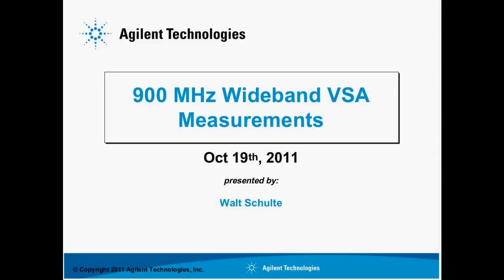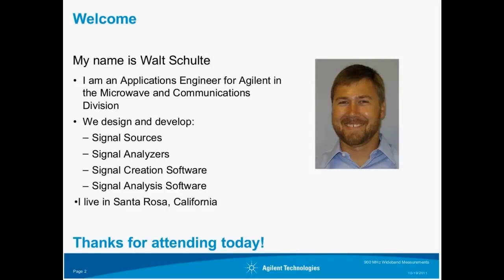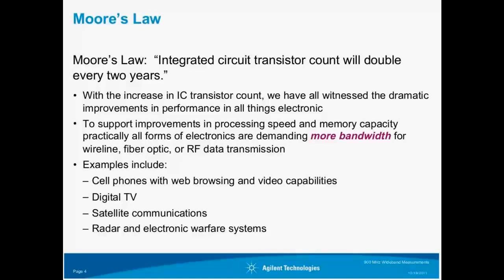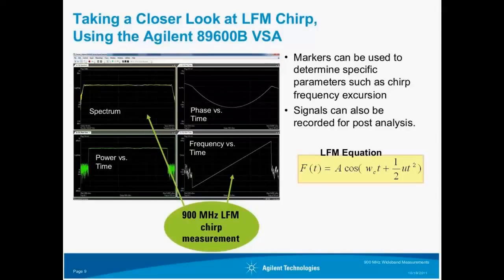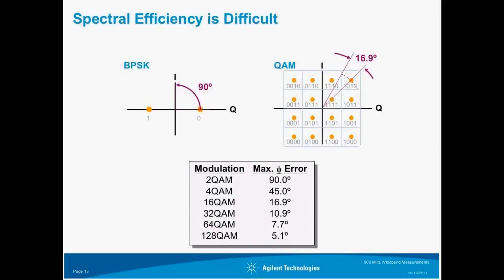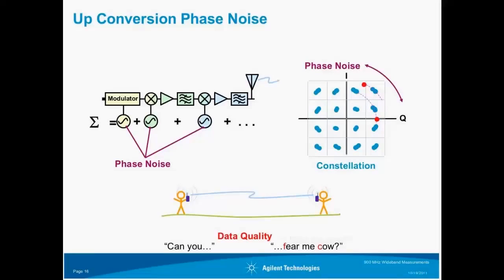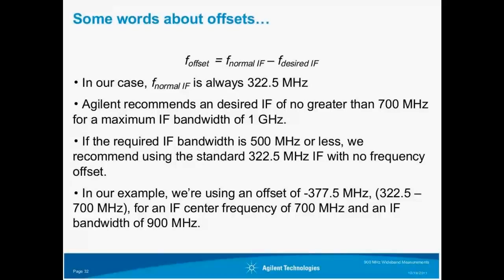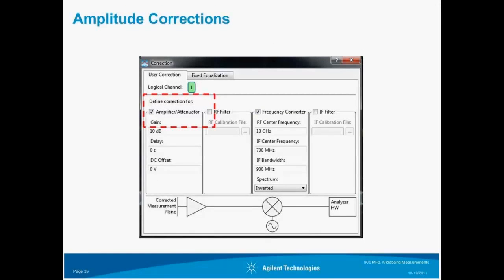Making 900 MHz Wideband Measurements | PXA and VSA Software | Keysight Technologies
This is a recorded webcast originally presented October 19, 2011 by Walt Schulte, Application Engineer at Keysight Technologies.

Webcast Description: Many applications in digital communications and radar require demodulation and analysis of wideband signals in the microwave region. Some of these applications can be handled by using a modern wideband oscilloscope, such as Keysight Inifiniium Series Oscilloscopes, to directly digitize a signal at RF for analysis with the Keysight 89601B Vector Signal Analyzer (VSA) software. However, many times it is more convenient and economical to use a broadband downconverter or tuner to translate the desired microwave signal down to an intermediate frequency (IF) prior to digitization with an oscilloscope for subsequent VSA analysis. This presentation discusses the use of the PXA series signal analyzer as a tunable downconverter with an Infiniium oscilloscope digitizing front-end and VSA software to make 900 MHz wideband measurements.